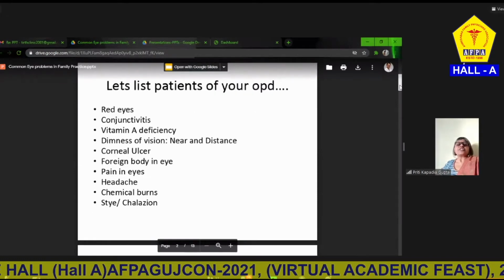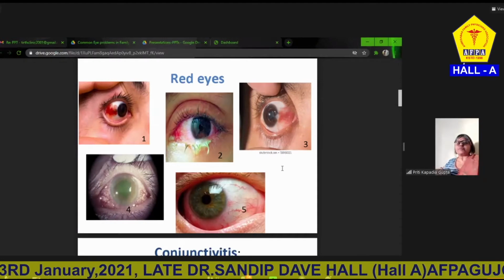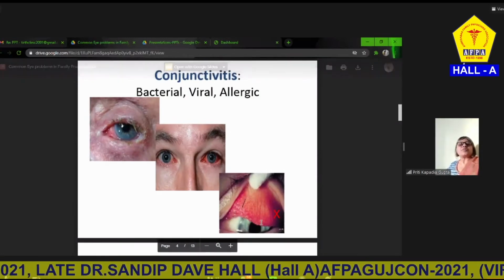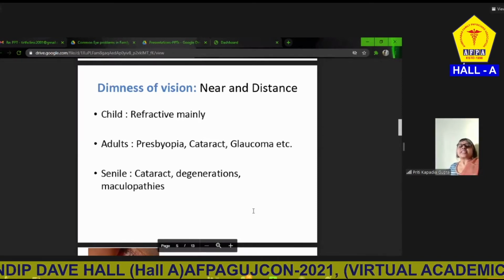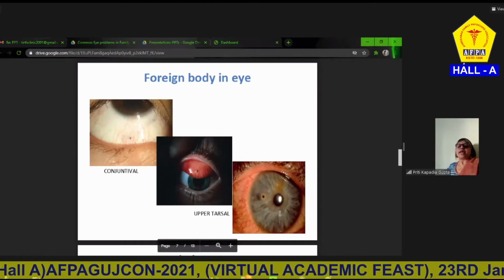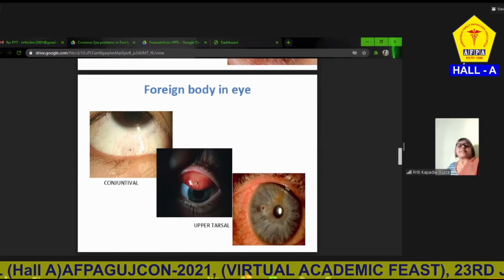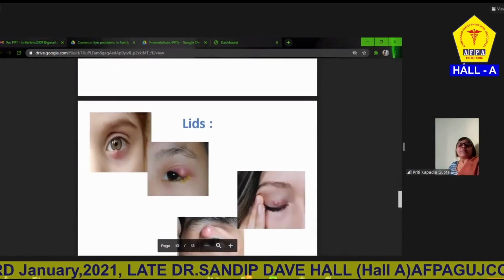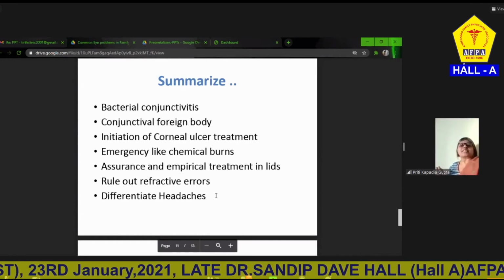AFPAGUJCUN 2021 - Dr Priti Kapadia Gupta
Common ophthalmic problems in Family Practice